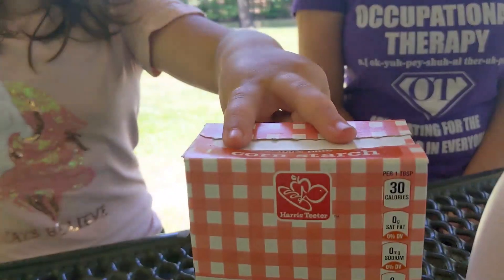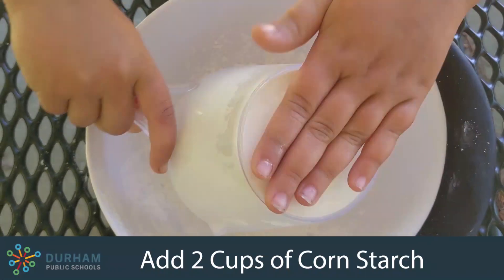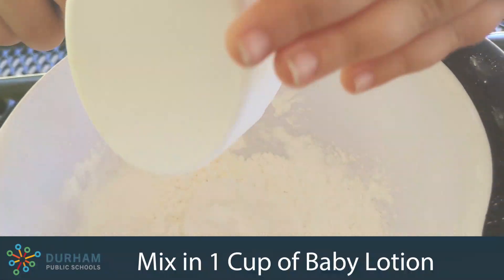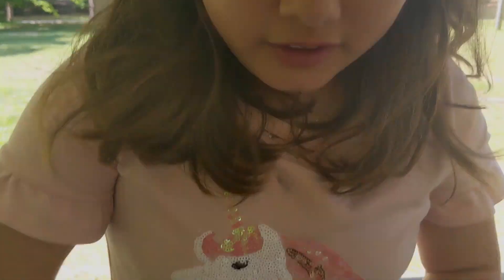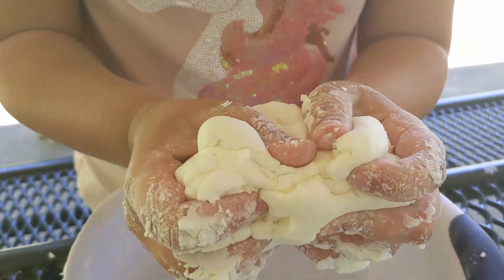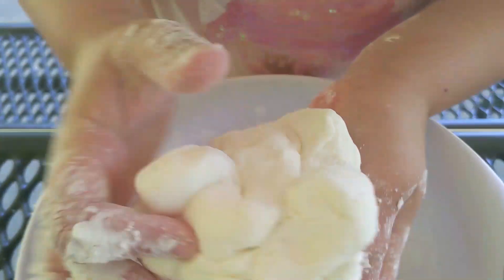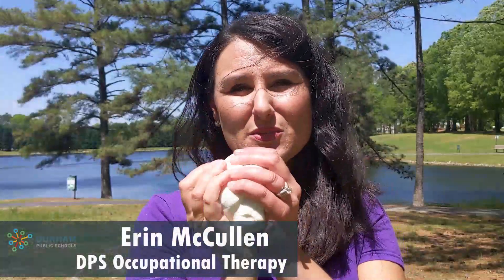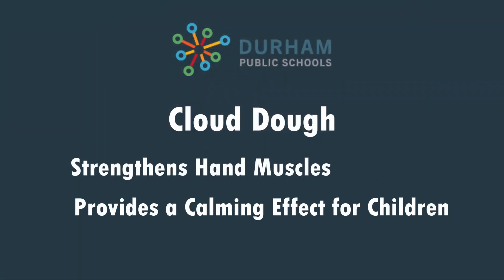How to Make Cloud Dough in 60 seconds | Durham Public Schools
Using only corn starch and baby lotion or hair conditioner, kids can make their own "Cloud Dough."

2 cups of cornstarch
1 cup  of cheap lotion or hair conditioner

Combine lotion and cornstarch into large bowl and hand mix until dough is created.   Cover the dough when not in use to prevent drying.

The project teaches kids about observation, testing and how materials change states.  It is good exercise for hand muscles and "squishing" the dough can have a calming effect on certain children.